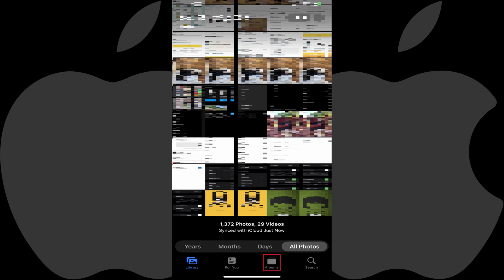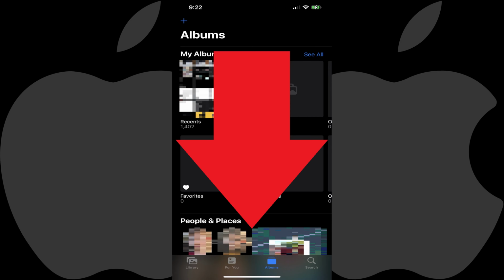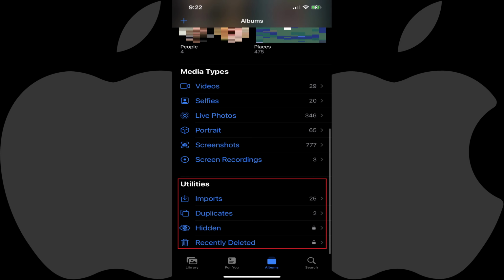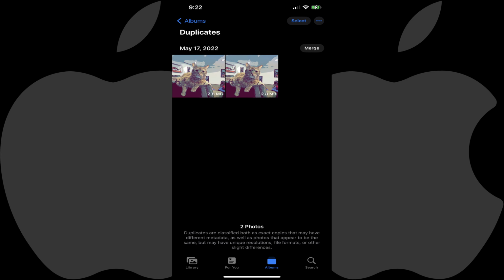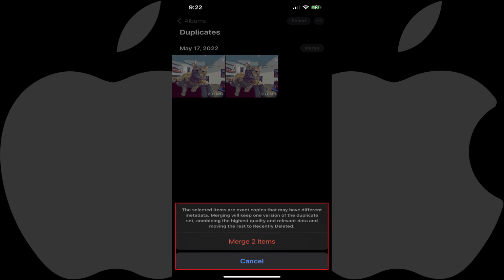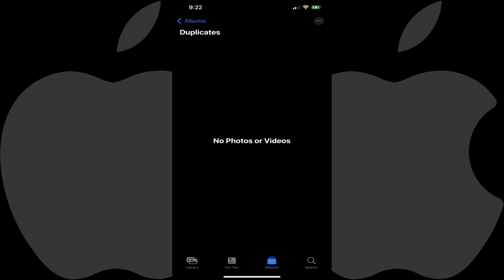How to Find Duplicate Photos and Videos on iPhone or iPad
In this video I'll show you how to find duplicate photos and videos on your Apple iPhone or iPad.

Timestamps:
Introduction: 0:00
Steps to Find Duplicate Photos and Videos on iPhone or iPad: 0:58
Conclusion: 2:35

Video Transcript:
The awesome camera on Apple's iPhone and iPad devices makes it incredibly easy to capture all of life's moments. However, the downside of this is that it's also incredibly easy to fill up your device's storage with photos and videos. Thankfully, with the rollout of iOS 16 for iPhone and iPadOS 16 for iPad, Apple is making it a little bit easier to free up space, by giving users the ability to easily detect and merge duplicates. To be clear, within this process duplicates are classified both as exact copies that may have different metadata, as well as photos that appear to be the same, but may have unique resolutions, file formats, or other slight differences.

Now let's walk through the steps to find duplicate photos and videos on your Apple iPhone or iPad.

Step 1. Launch the Photos app on your Apple iPhone or iPad. You'll land on your Photos home screen. Again, to move forward with this process you need to be running iOS 16 or later on your iPhone or iPadOS 16 on your iPad.

Step 2. Tap "Albums" in the menu along the bottom of this screen. Scroll down this screen until you land on the Utilities section, and then tap "Duplicates" in this section. You'll see a Duplicates screen, where you'll see a list of all of the duplicate photos and videos that were found on your iPhone or iPad. Again, duplicates are classified both as exact copies that may have different metadata, as well as photos that appear to be the same, but may have unique resolutions, file formats, or other slight differences.

Step 3. Where you want to remove the duplicate photo or video, tap "Merge" next to that detected duplicate. You'll see a prompt that the selected items are exact copies that may have different metadata, and a note that moving forward with merging will keep one version of the photo or video that will combine the highest quality and relevant data.

Step 4. Tap "Merge" to move forward with merging your selected duplicate. That photo or video will no longer be displayed in your detected duplicates list on your Apple iPhone or iPad.